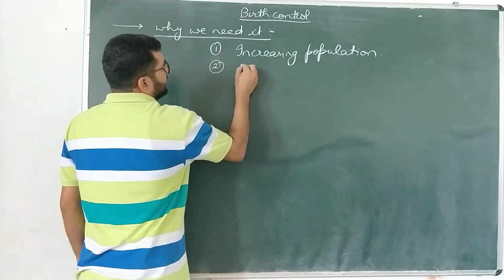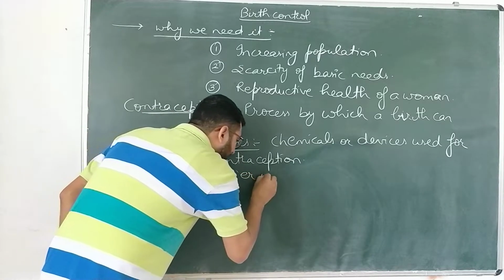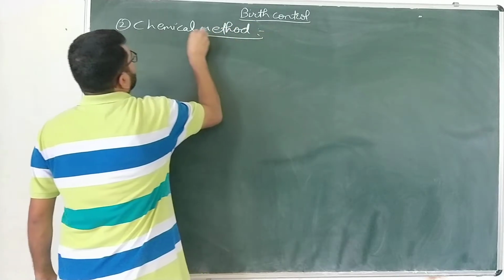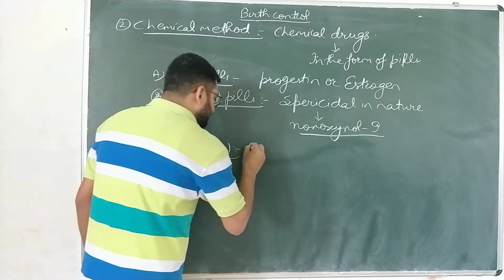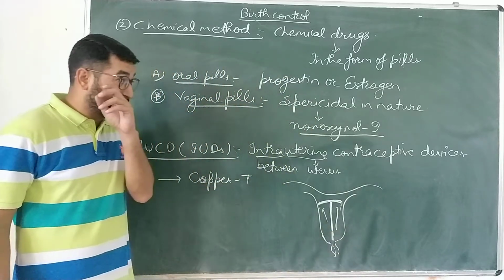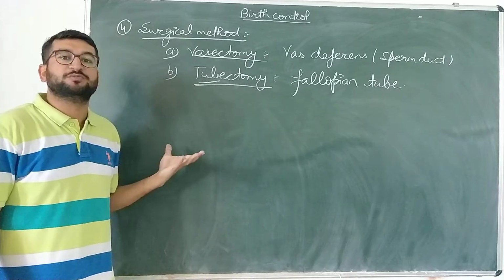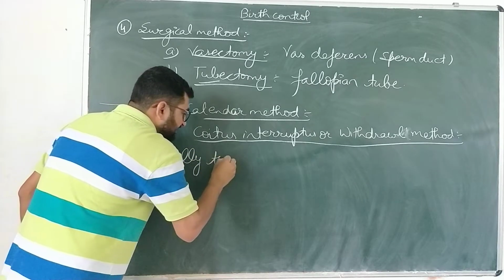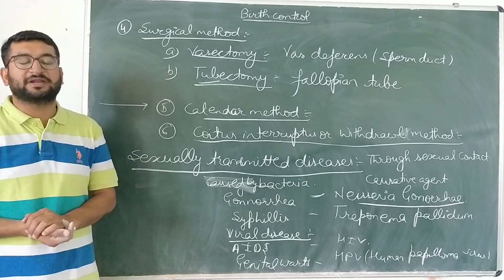Contraception and its methods.